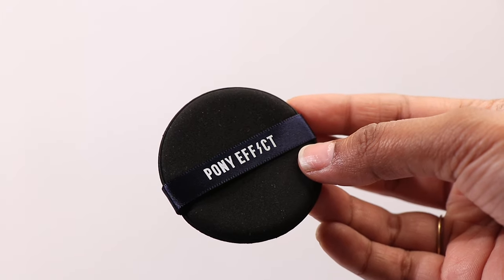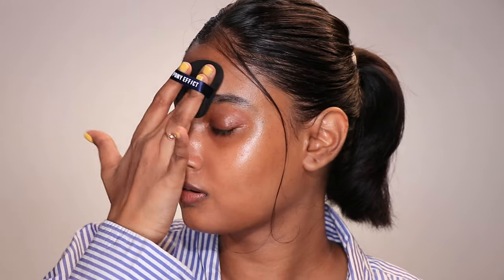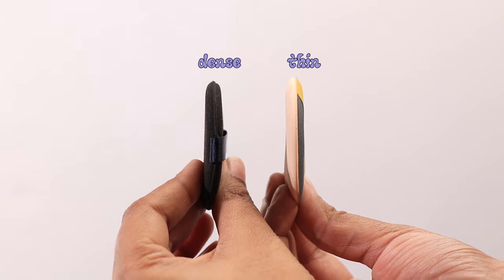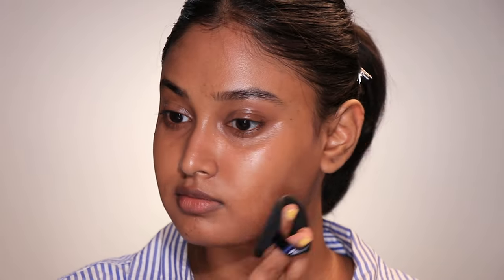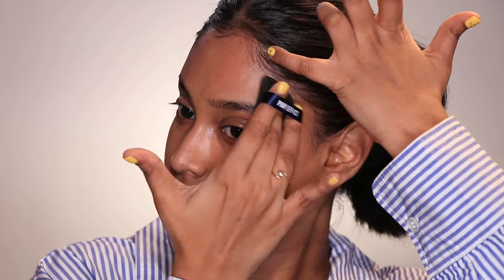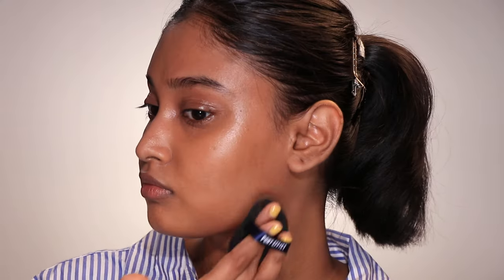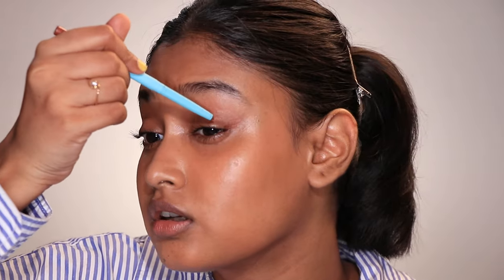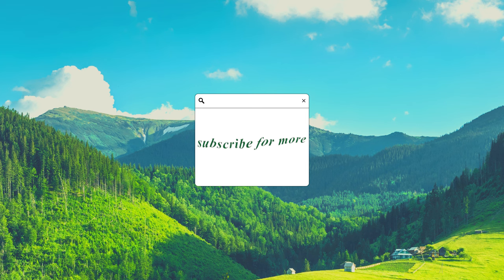can AIR CUSHION PUFF really give you a flawless finish?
I'm back🤡
Y'all I went into this deep dive on fragrances and forgot to edit this video.
I need to do better🧎🏽‍♀️

🎵 𝘔𝘶𝘴𝘪𝘤 🎵

Dusty Decks - Mint Conditions

Dylan Sitts - Cupcake Delivery

Sarah, the Illstrumentalist - Beach Day in Brooklyn

💗𝘗𝘳𝘰𝘥𝘶𝘤𝘵𝘴 𝘜𝘴𝘦𝘥💗

PONY EFFECT Smooth Dough Puff (YesStyle)

Insight Cosmetics Concealer - Medium Yellow NC5

Blue Heaven Fresh & Flawless Hydrating Skin Tint - Caramel

Blue Heaven Strobe & Shape Highlighter And Contour Duo Stick - Magnificent Deep

Incolor Liquid Blush - 6

SUGAR POP Longwear Kajal - 03 Brown

MARS Cosmetics High Top Mascara

ETUDE HOUSE Glass Rouge Tint Lipstick - PP501 Evening Mauve

air cushion puff, pony effect, glass-skin makeup, flawless makeup.